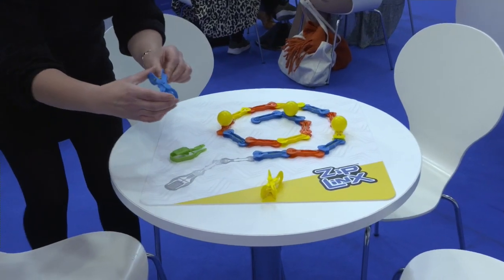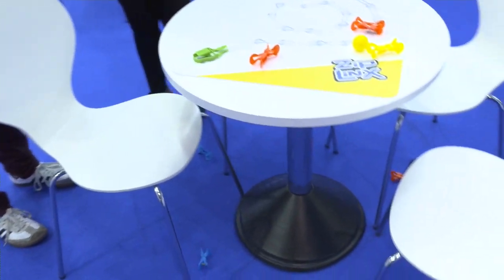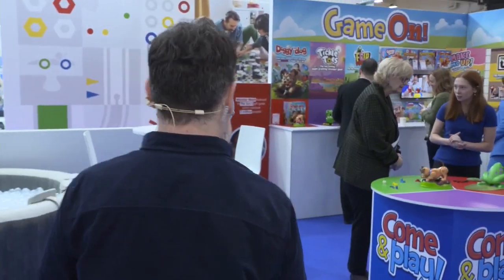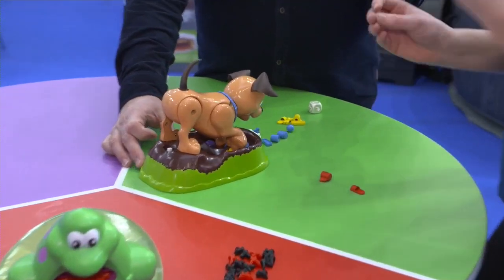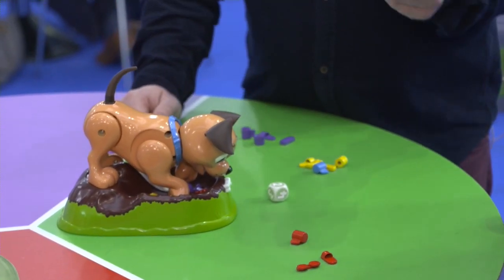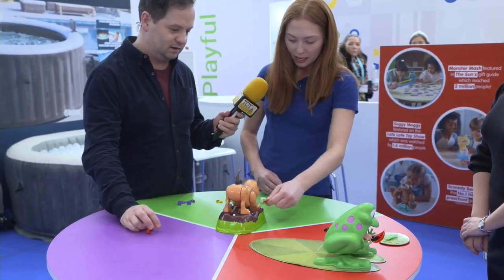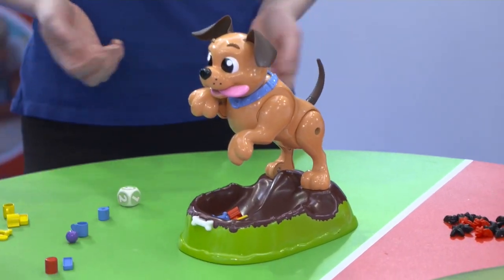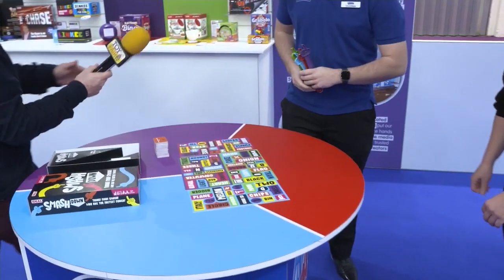Toy Fair TV visit the John Adams stand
Toy Fair TV visit the John Adams stand to see the new toys and games launching in 2023! Find more exciting games and toys from John Adams